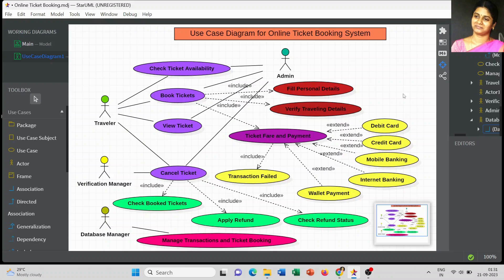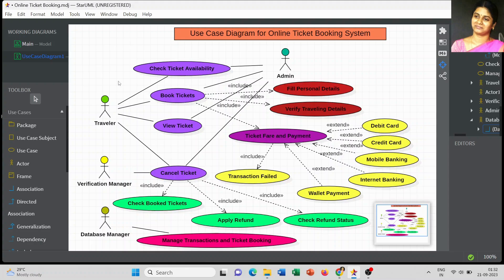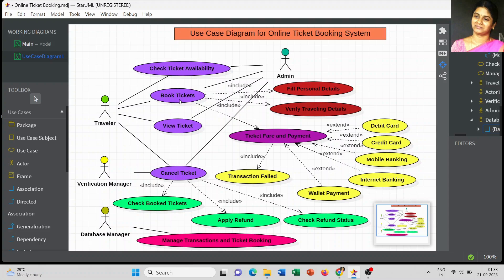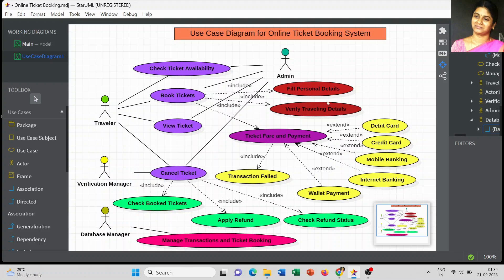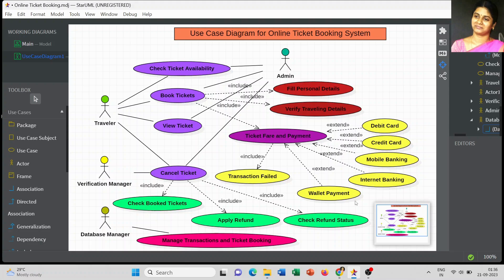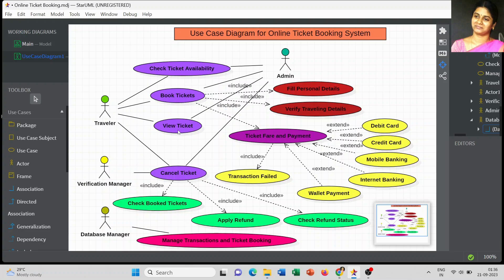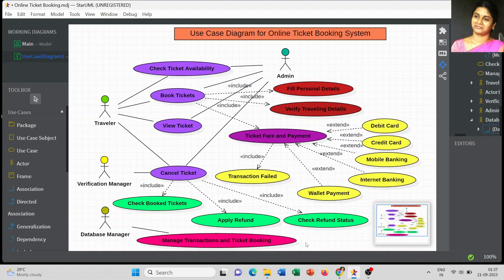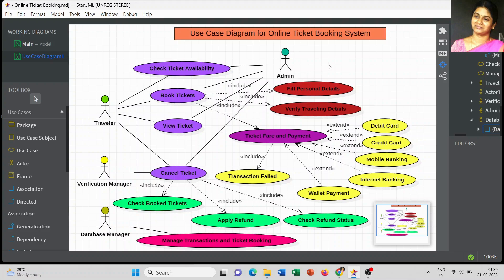Use Case Diagram for Online Ticket Booking System | Train or Bus | StarUML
This video covers the online ticket booking system. It is applicable to train or bus ticket booking through an online system. Online ticket booking involves 4 actors (Traveler, Verification Manager, Database Manager and Admin) and many use cases related to the entire process. This will be helpful for better understanding about use case models and related activities.